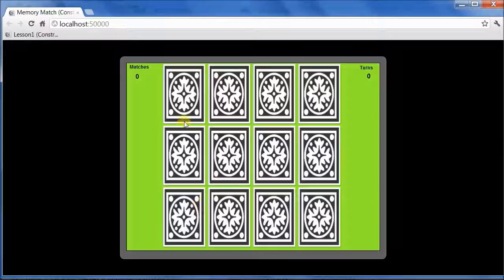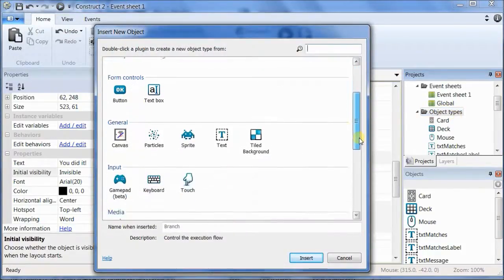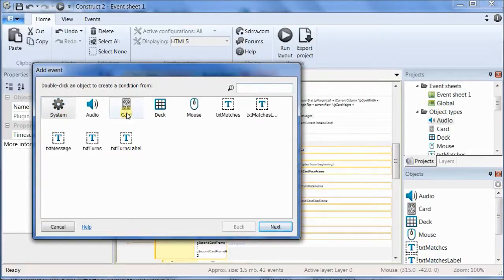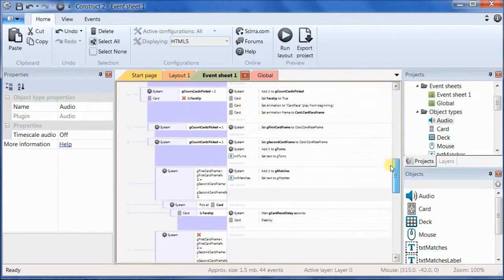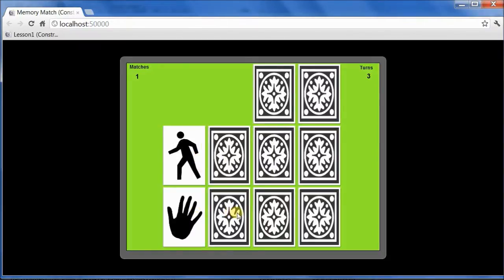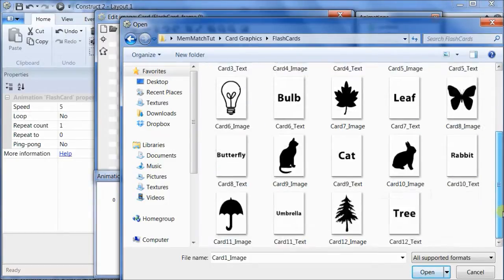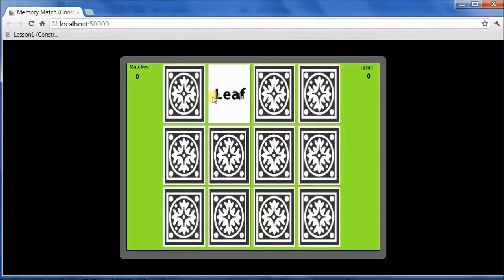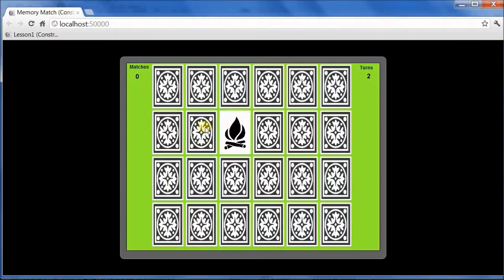Creating a Memory Match Game in Construct 2 - Part 5b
Part 5b in the tutorial video series "Creating a Memory Match Game in Construct 2. In this video you'll add text objects to provide player feedback. For more details go to the Construct 2 Tutorials